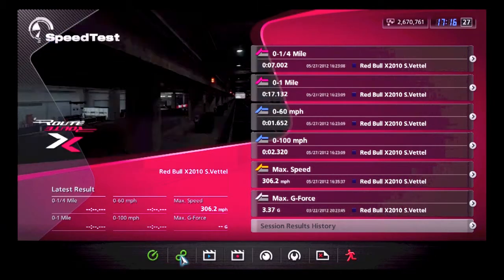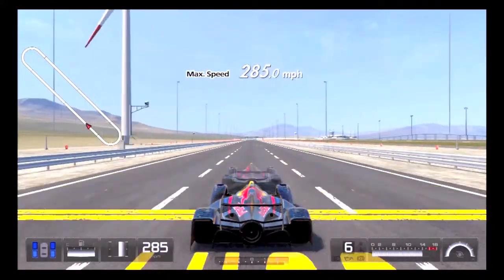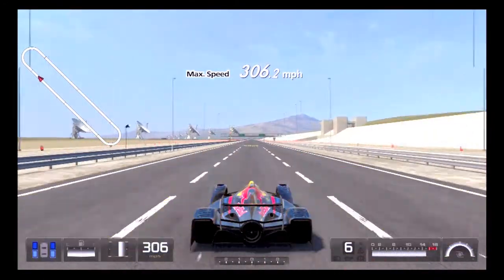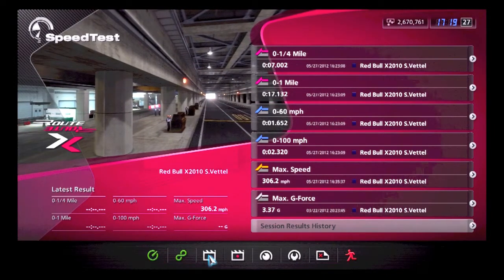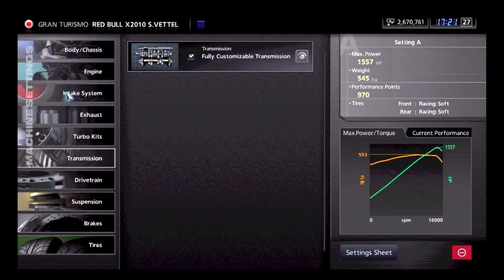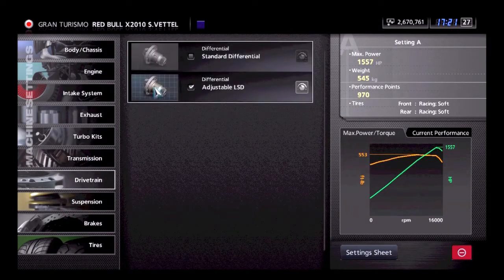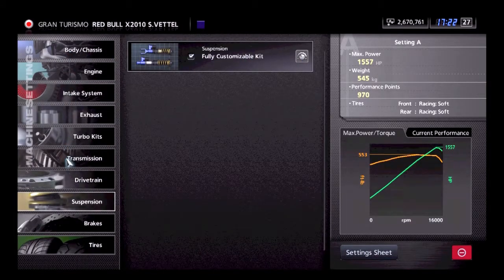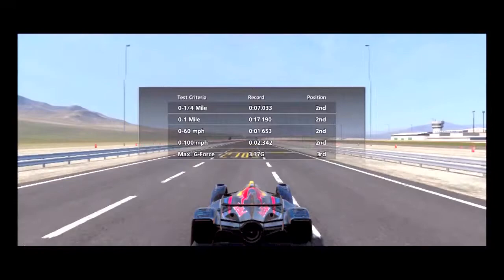GT5 Red Bull S.Vettel X1 Tune For 306.2 MPH!!!!! NO DRAFTING!!!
Just a tune for gt5 vettel car fastest on speed posted on youtube no drafting!!!

P.S. Don't put stupid comments down saying, "My car can go faster than that!!!".  Well if thats true send me physical evidence that you have gone faster with no draft as a video response.